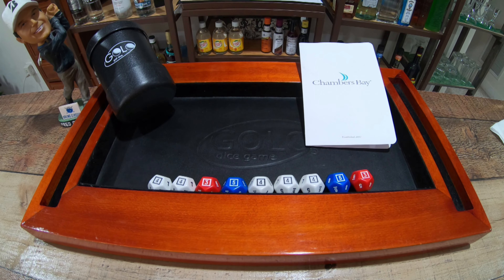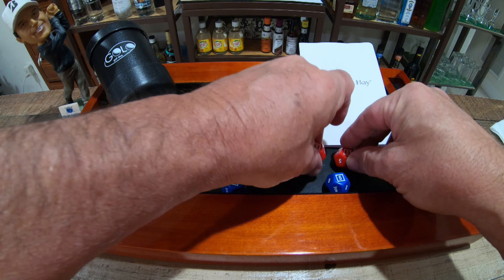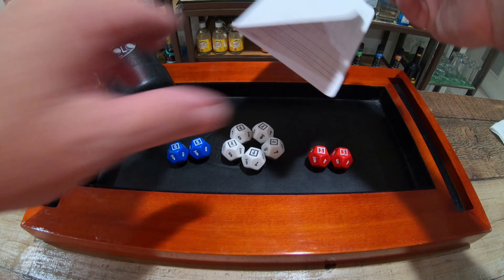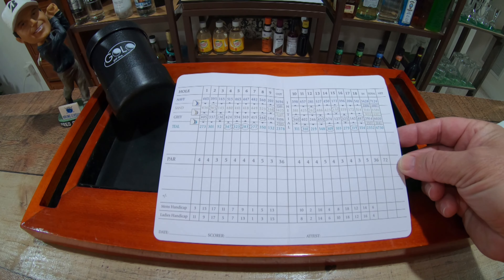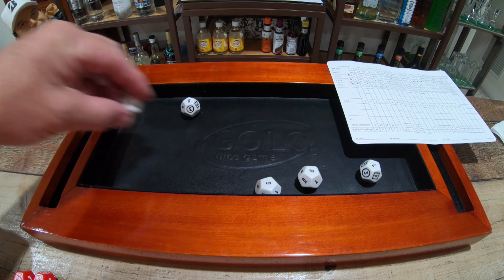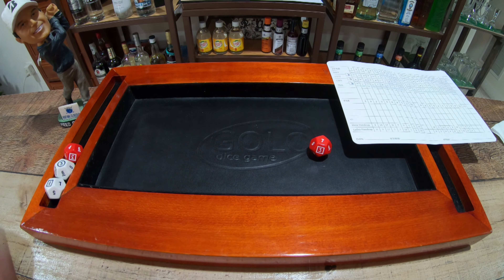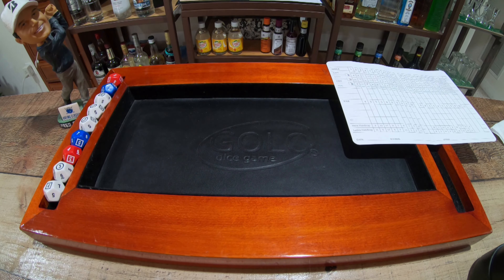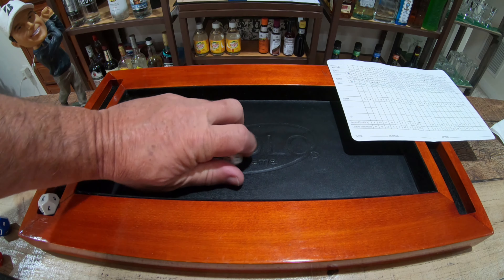GOLO Golf Dice Game - Chambers Bay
Welcome to the GOLO Golf Dice Game Tour. I'll be playing the GOLO golf
game using scorecards from around the world. Have you ever seen or
played this dice game? It's great fun and easy to carry around.
Now, Let's Play some GOLO.
0:00 Intro
0:15 Rules
2:15 Front 9
4:52 Back 9
7:17 Recap
If you have a golf course you want me to play, Leave it in the Comments.
I'll give you a shout out as well.
Golf Course Information:
6320 Grandview Drive West
University Place, Washington 98467